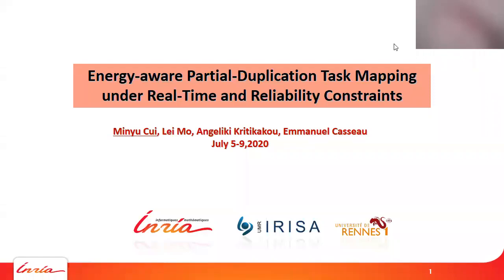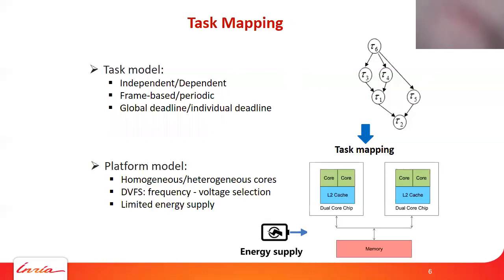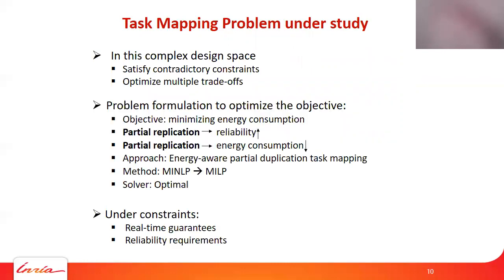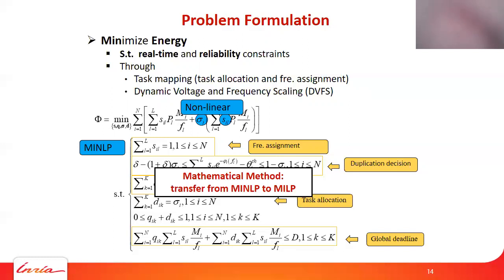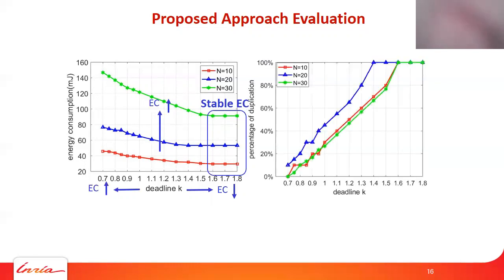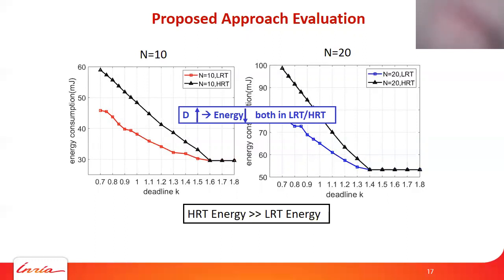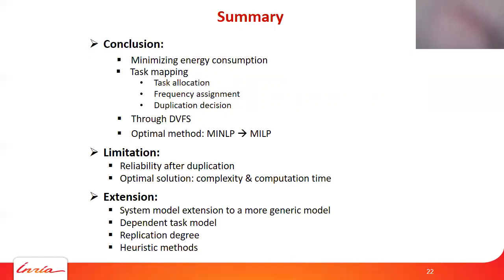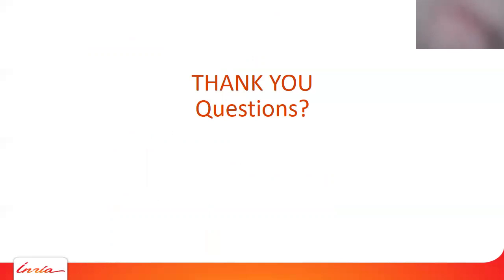Energy-aware Partial-Duplication Task Mapping under Real-Time and Reliability Constraints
Minyu Cui, Lei Mo, Angeliki Kritikakou and Emmanuel Casseau

An efficient task execution on multicore platforms can lead to low energy consumption. To achieve that, an Integer Non-Linear Programming (INLP) formulation is proposed that performs task mapping by jointly addressing task allocation, task frequency assignment, and task duplication. The goal is to minimize energy consumption under real-time and reliability constraints. To provide an optimal solution, the original INLP problem is safely transformed to an equivalent Mixed Integer Linear Programming (MILP) problem. The comparison of the proposed approach with existing energy-aware task mapping approaches shows that the proposed approach is able to find solutions when other approaches fail, achieving an overall lower energy consumption.